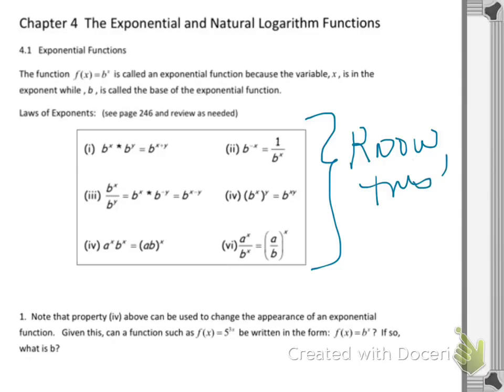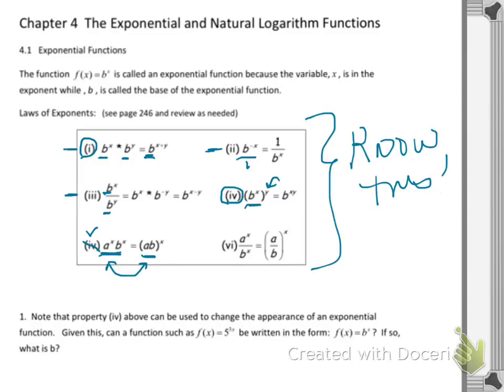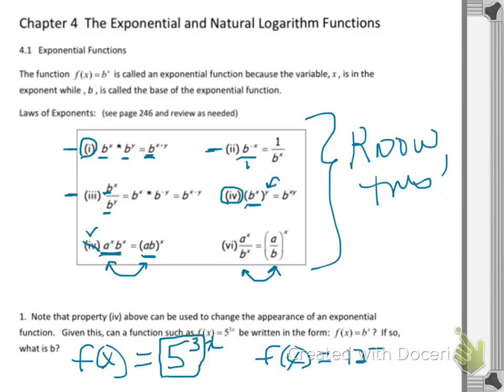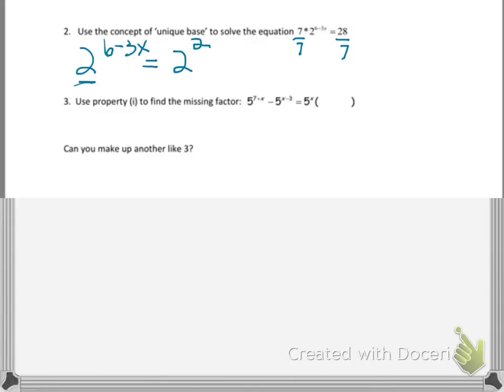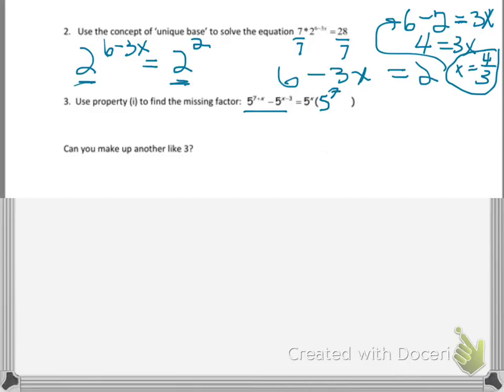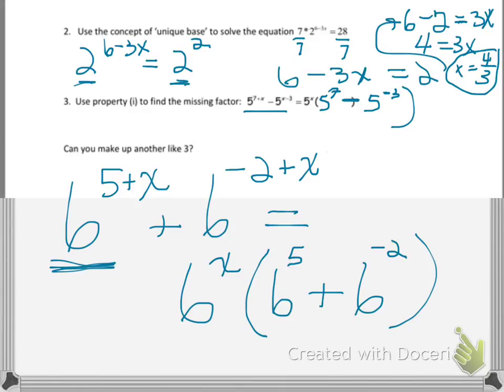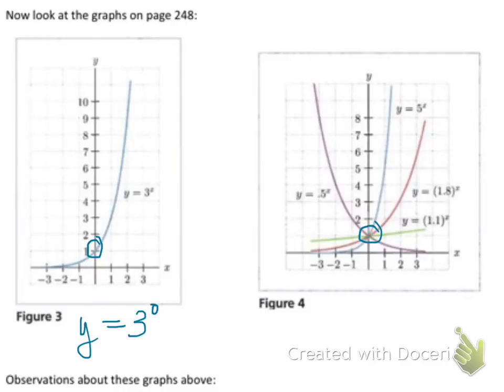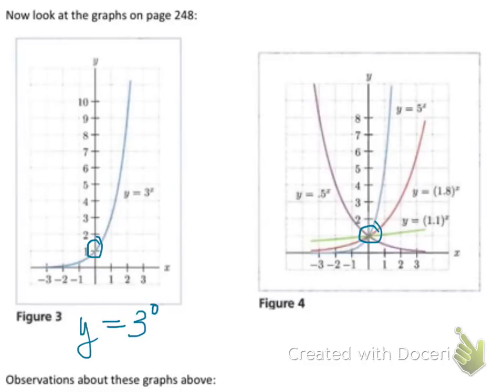4.1 Exponential functions